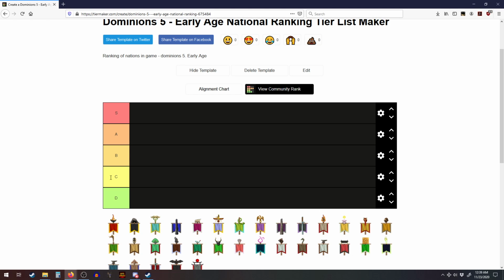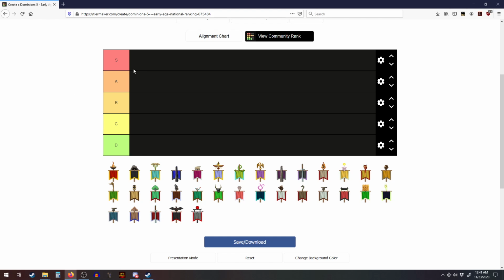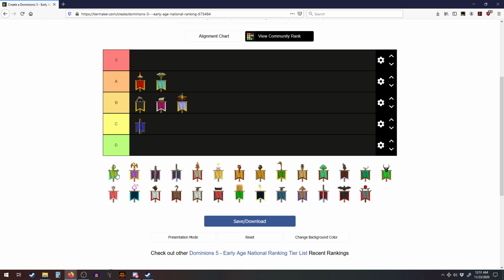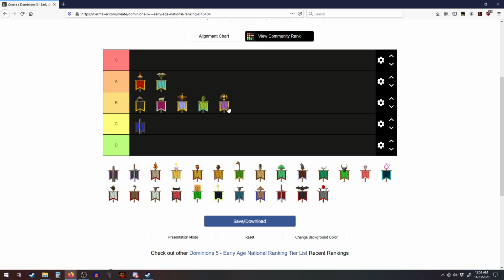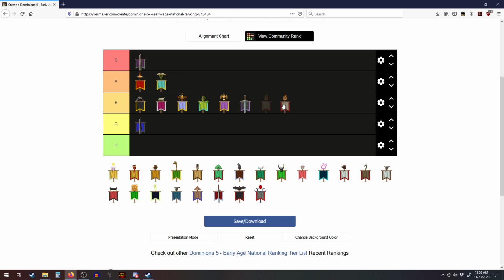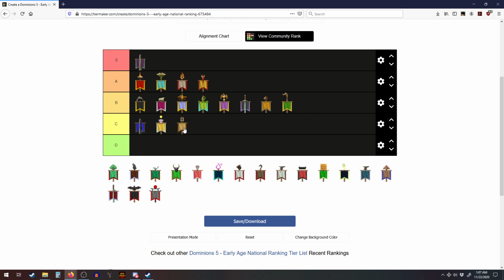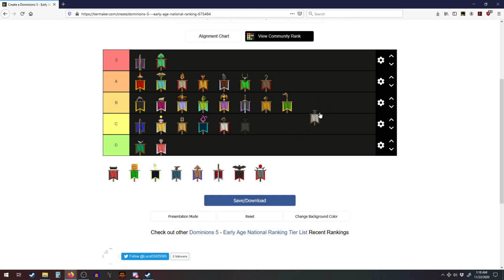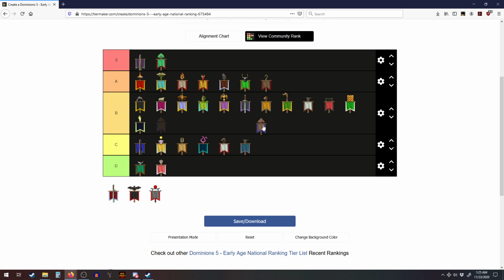Dominions 5 - Early Age - National Tier List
Early Age Tier List
I just rerecorded this to fix some of the audio problems :/

Timestamps! Thanks to Krom
00:00 INTRODUCTION
07:00 Abysia - Children of Flame
08:40 Agartha - Pale Ones
09:40 Atlantis - Emergence of the Deep Ones
11:40 Berytos - The Phoenix Empire
14:09 Caelum - Eagle Kings
15:06 C'tis - Lizard Kings
15:58 Ermor - New Faith
17:42 Fomoria - The Cursed Ones
19:17 Helheim - Dusk and Death
20:56 Hinnom - Sons of the Fallen
22:48 Kailasa - Rise of the Ape Kings
25:09 Lanka - Land of Demons
26:42 Machaka - Lion Kings
27:37 Marverni - Time of Druids
28:53 Mekone - Brazen Giants
31:09 Mictlan - Reign of Blood
32:58 Niefelheim - Sons of Winter
34:34 Oceania - Coming of the Capricorns
36:14 Pangaea - Age of Revelry
37:44 Pelagia - Pearl Kings
38:54 R'lyeh - Time of Aboleths
40:12 Rus - Sons of Heaven
41:08 Sauromatia - Amazon Queens
41:58 Therodos - Telkhine Spectre
42:42 T'ien Ch'i - Spring and Autumn
44:07 Tir na n'Og - Land of the Ever Young
45:06 Ubar, Kingdom of the Unseen
46:45 Ulm - Enigma of Steel
48:05 Ur - The First City
49:19 Vanheim - Age of Vanir
50:19 Xibalba - Vigil of the Sun
51:10 Yomi - Oni Kings